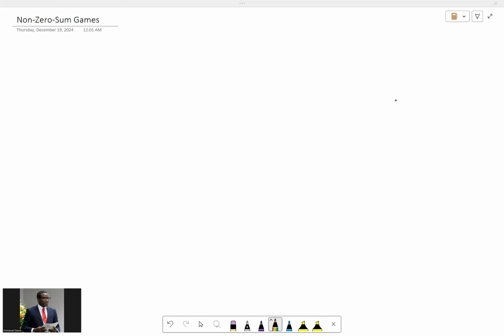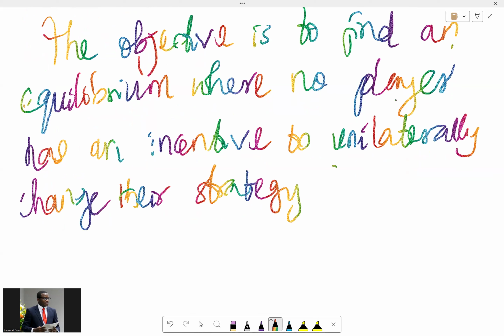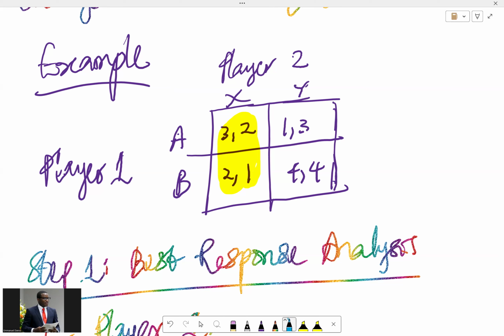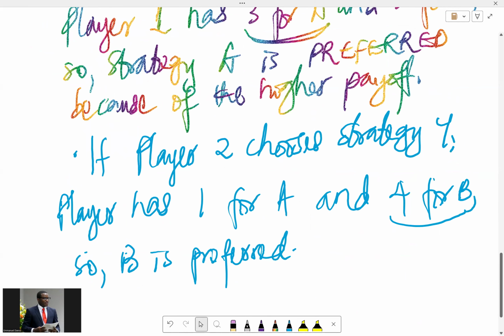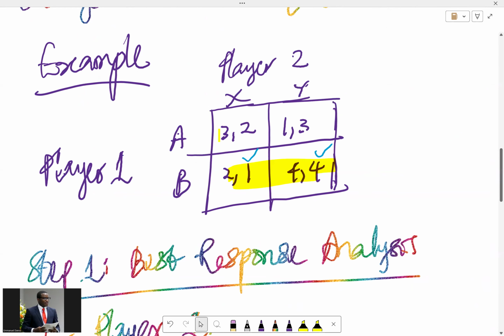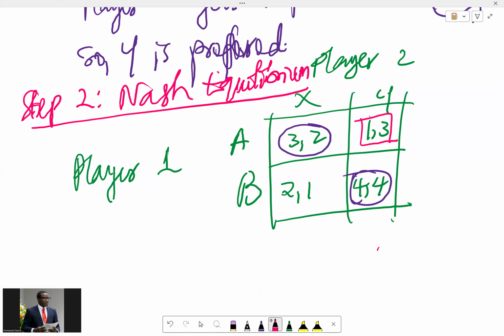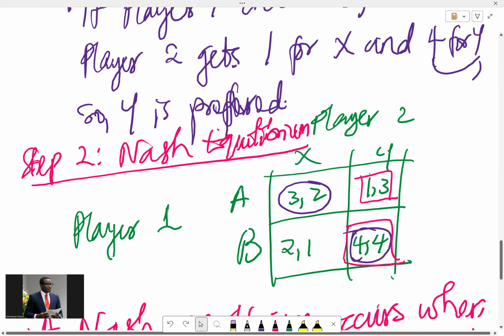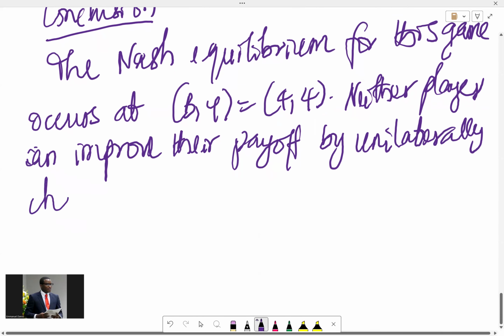31. Non-Zero-Sum Games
In this video, we explore the concept of non-zero-sum games, where the total payoff is not fixed, allowing both players to potentially benefit or lose depending on their strategies.

We explain the principles behind these games, illustrate examples using 2x2 payoff matrices, and show how players can achieve a Nash equilibrium through strategic decision-making.

Understanding non-zero-sum games is essential for game theory, economics, and strategic thinking in various real-world applications.